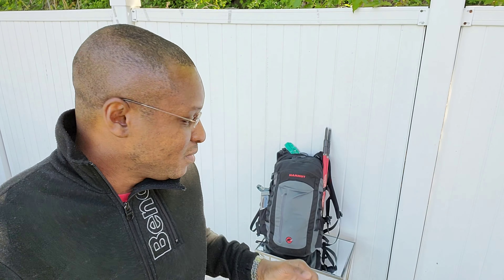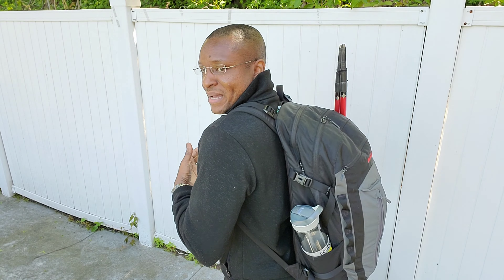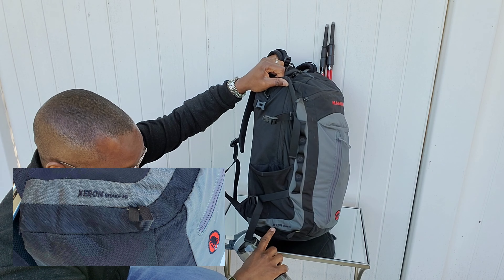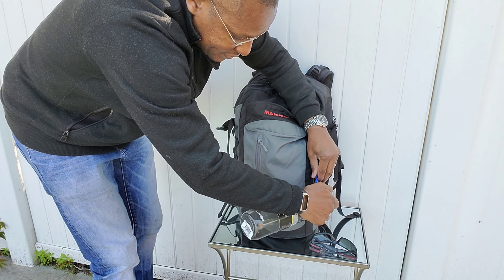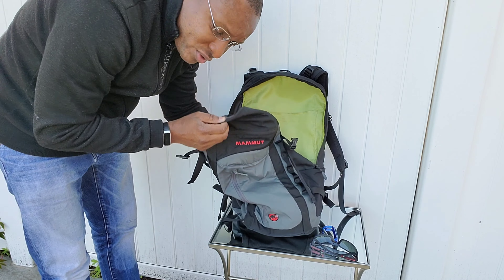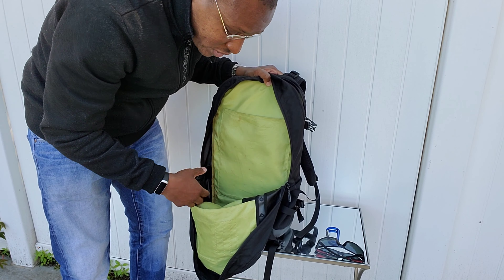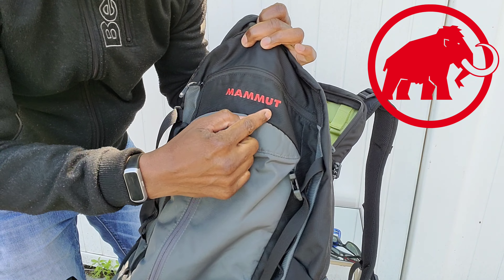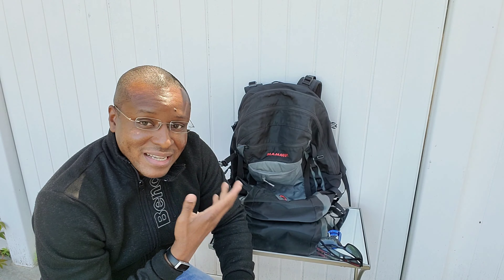MAMMUT Xeron Shake 30 Backpack